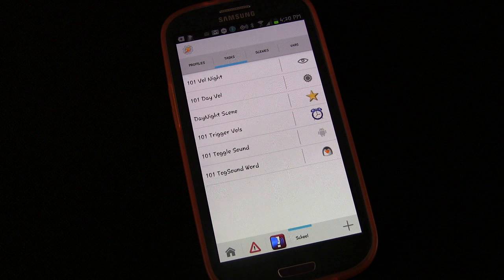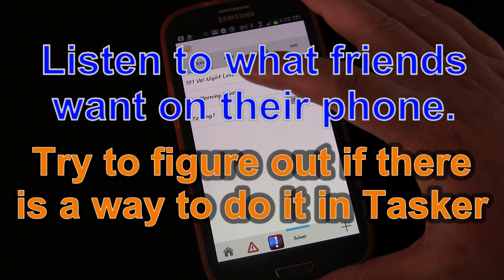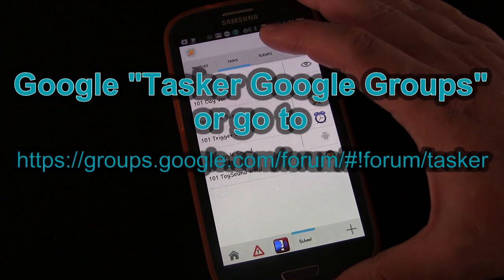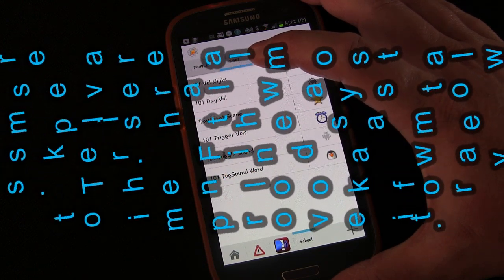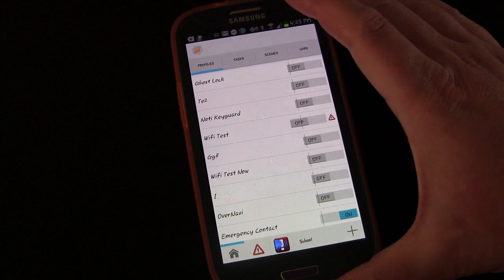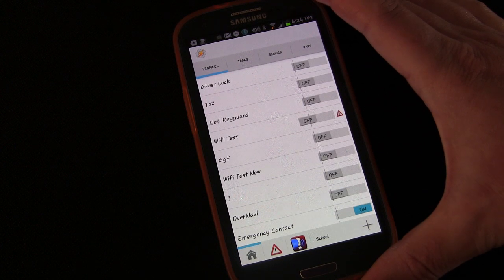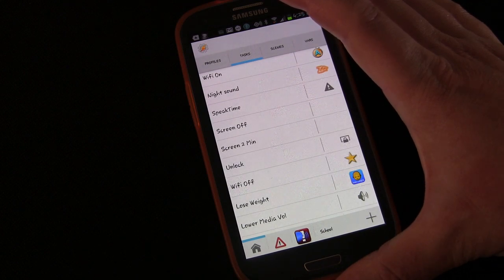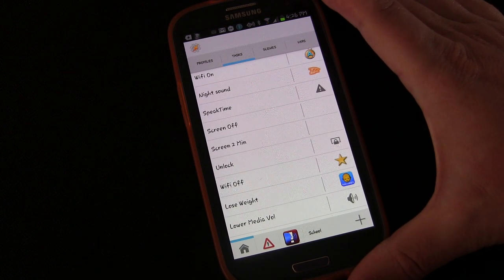Tasker 101 (Android) Tutorials: Lesson 6 - The Best Way to Learn Tasker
This is a shorter video that simply lays out the best way to learn Tasker and how I'll be approaching teaching you Tasker in all future lessons.